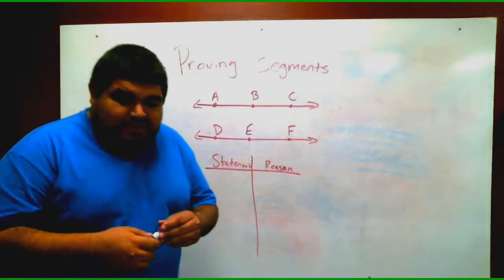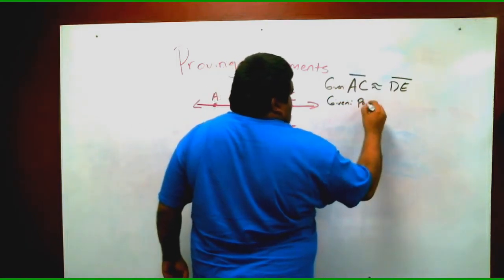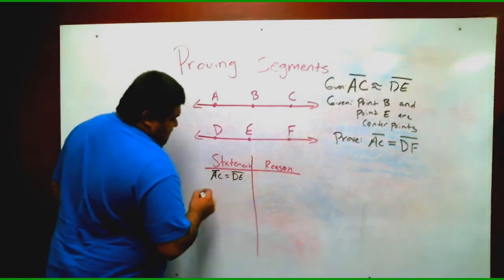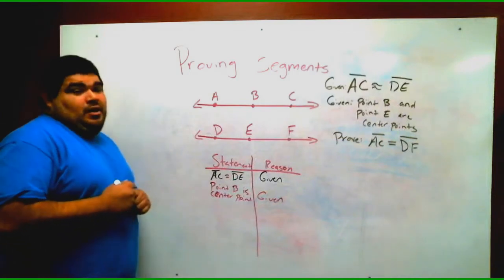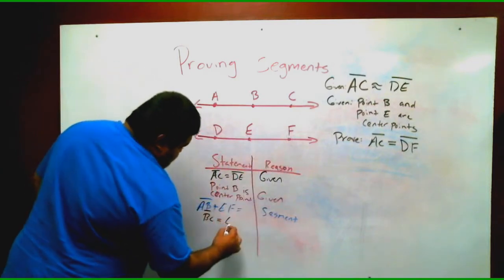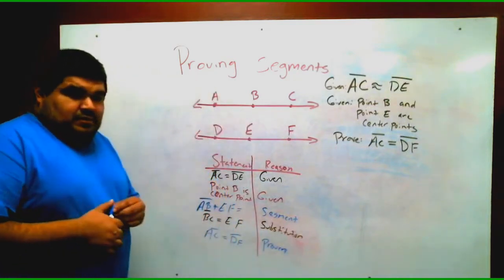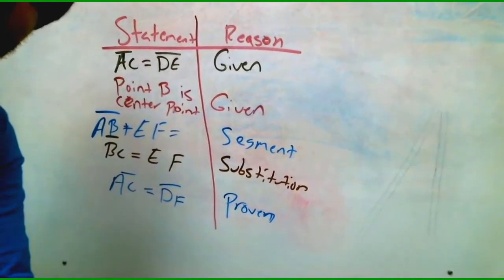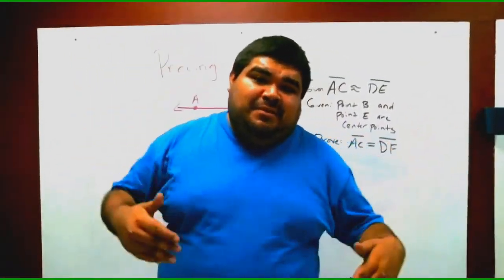Informal Algebra C#5 (3/17/21)